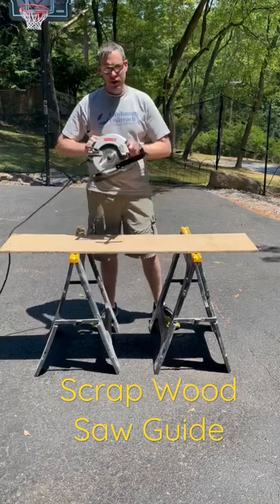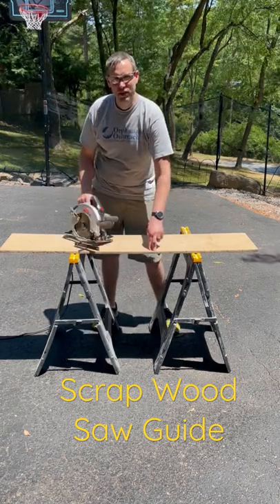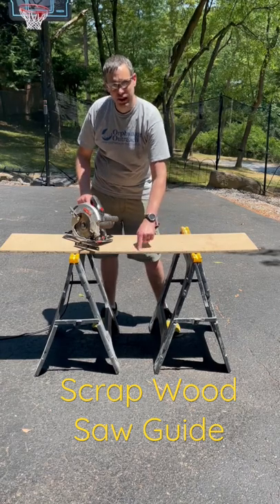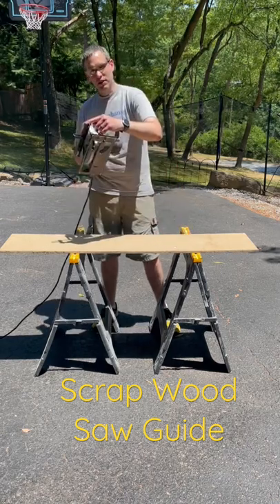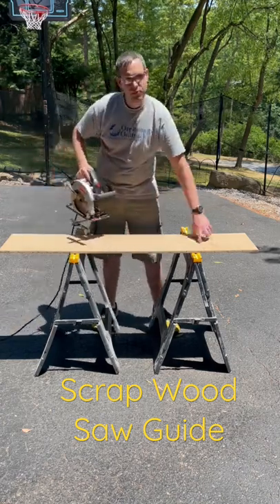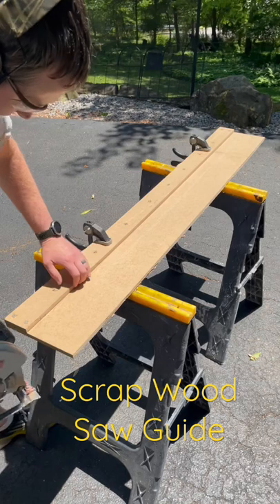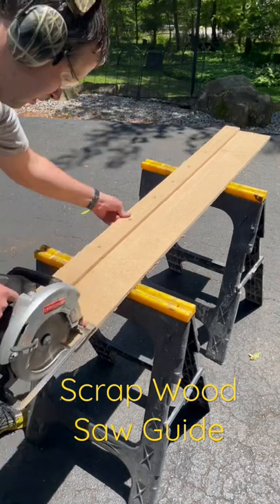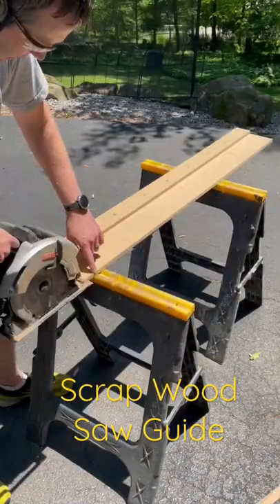DIY Circular Saw Guide - Straight Edge from Scrap Wood - Woodworking, Carpentry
All information presented in this video is my opinion.  Use at your own risk.

How to make a circular saw guide
How to make a saw guide
Track saw
Straight cut
Guide rail